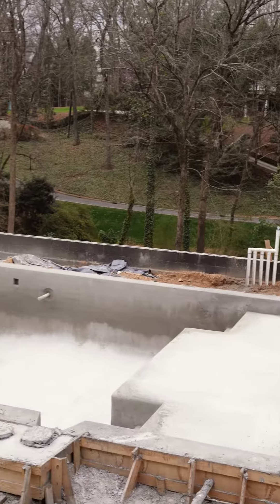Hask Custom Homes x Lazar Stucco Hard Coat vs. Synthetic